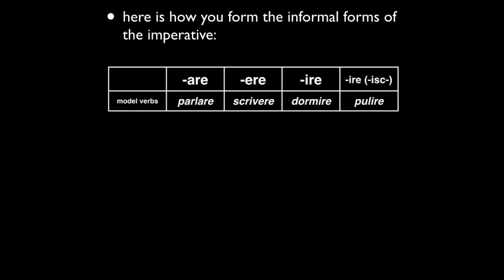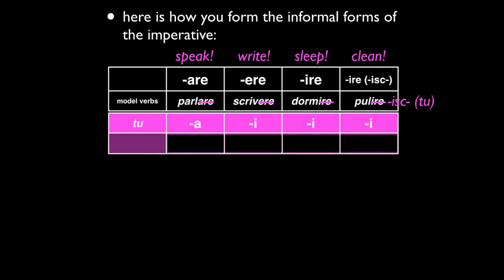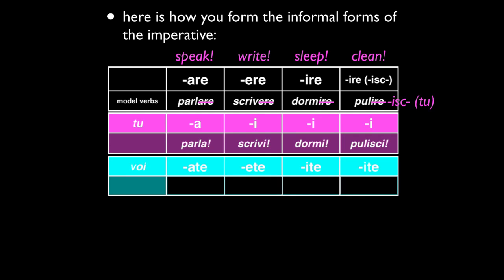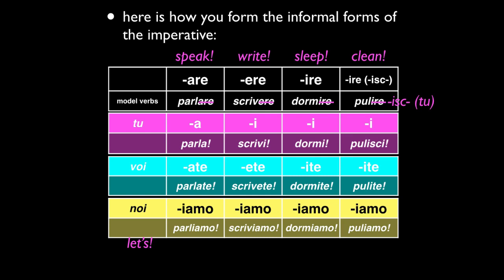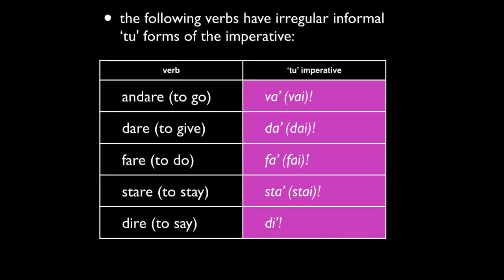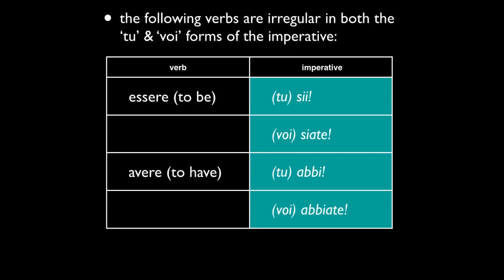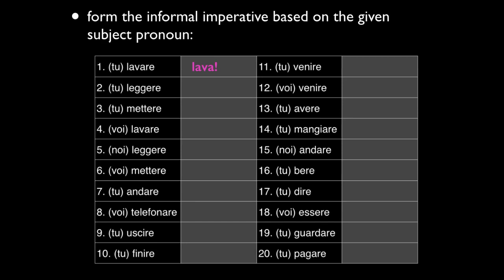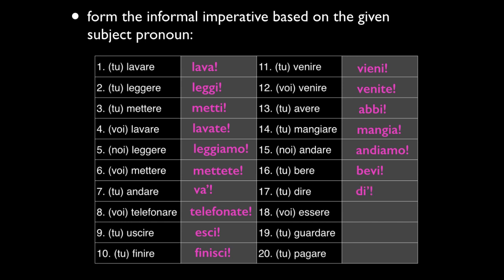Formation of the Informal Imperative in Italian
Learn how to give commands in Italian using the informal imperative mood.